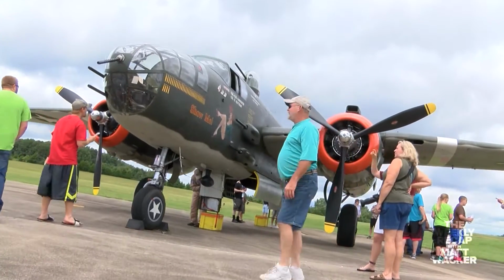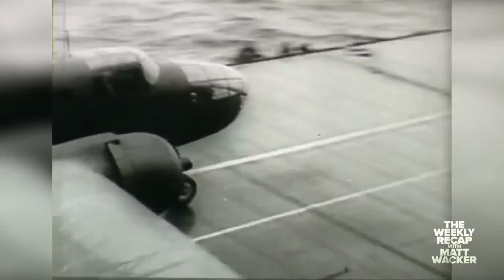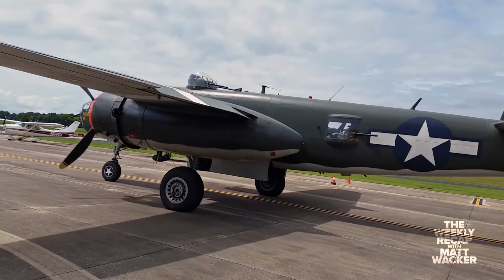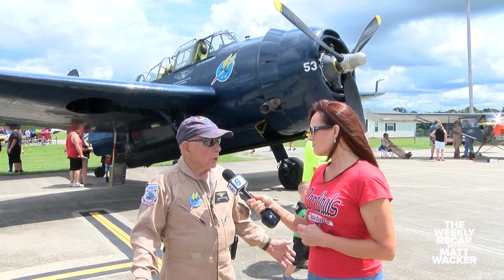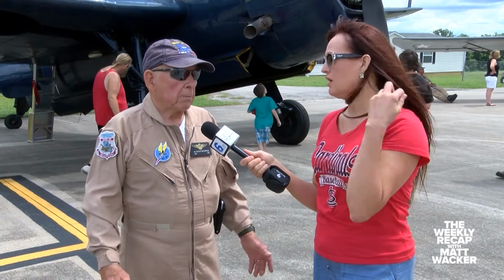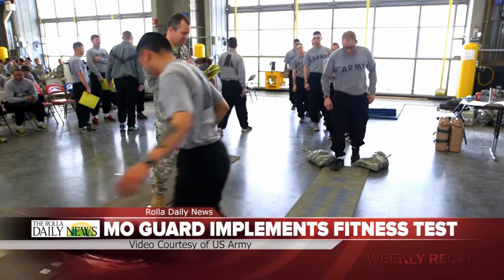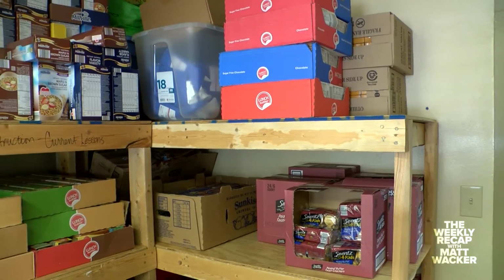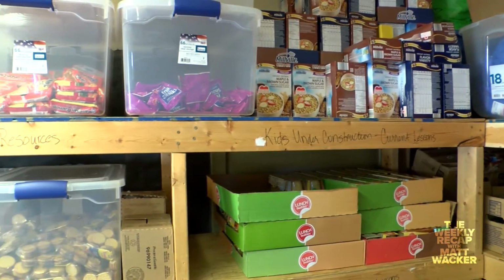The Weekly Recap with Matt Wacker - August 26, 2016